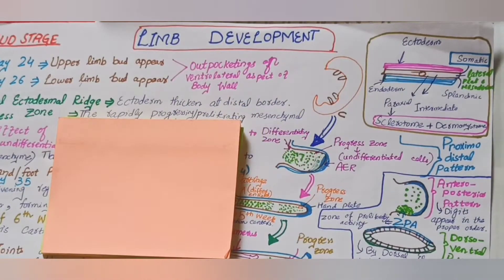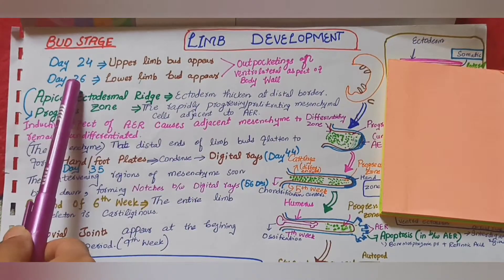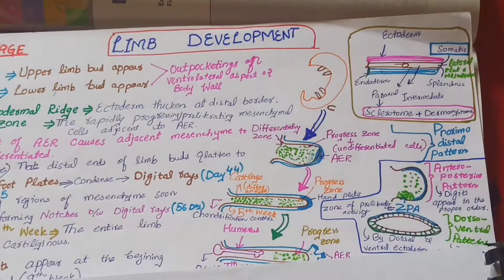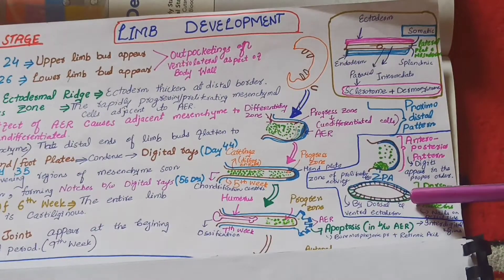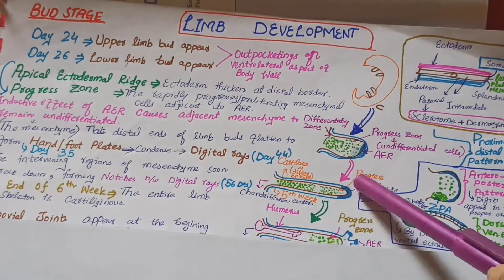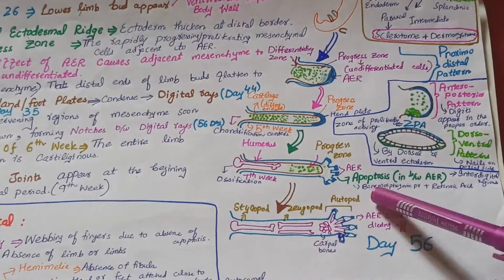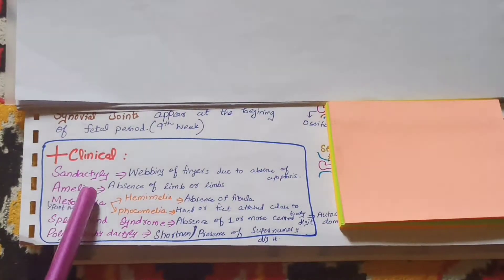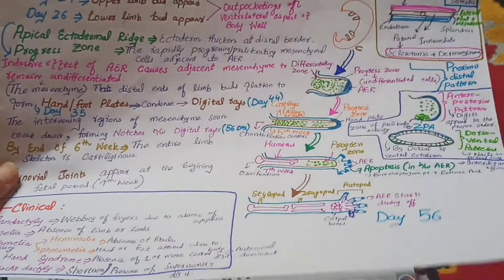Limb Development Embryology| Development Of Limb Concept Fast & Easy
Limb Development Embryology